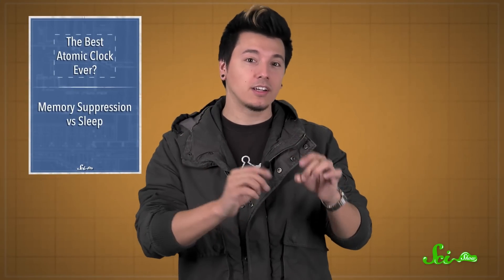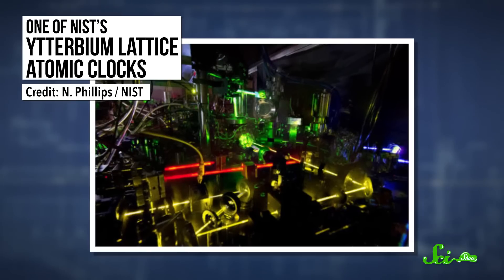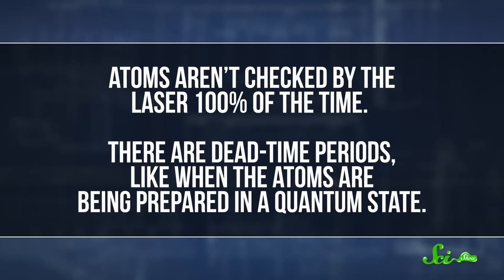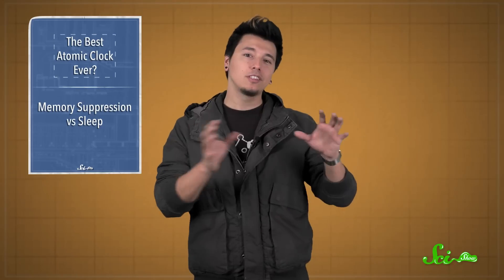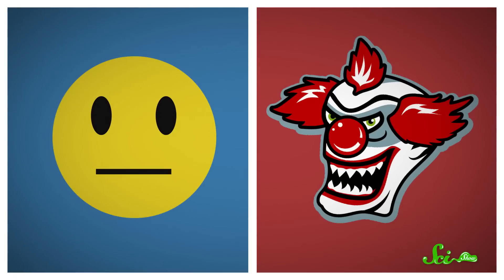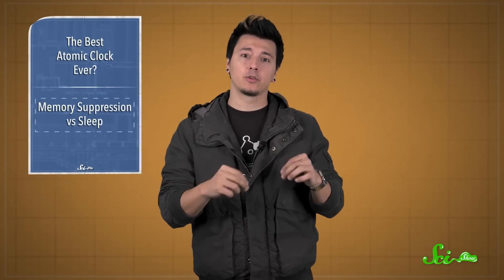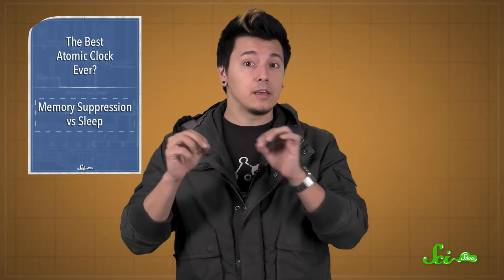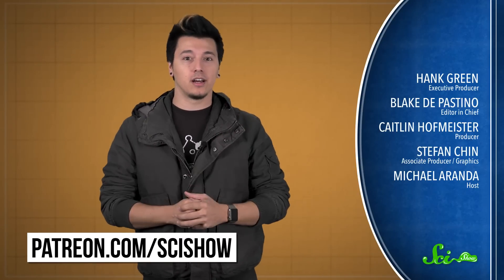The Best Atomic Clock Ever Built?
Turns out, two atomic clocks are indeed better than one. And what role does sleep play in memory suppression?

The SciShow team will be at NerdCon: Nerdfighteria in Boston in February! Check it out